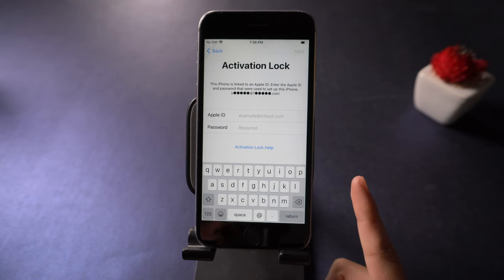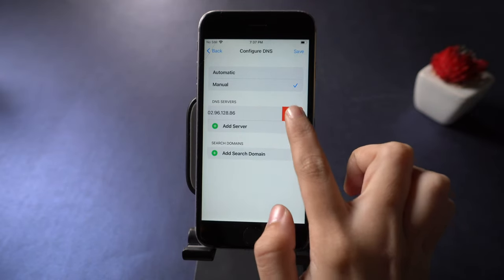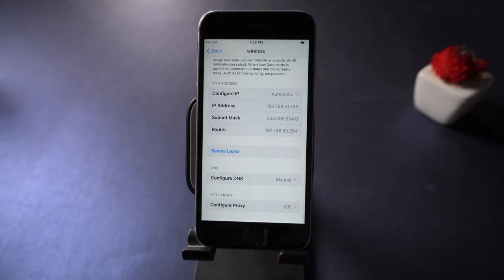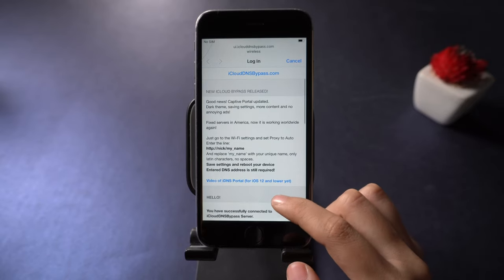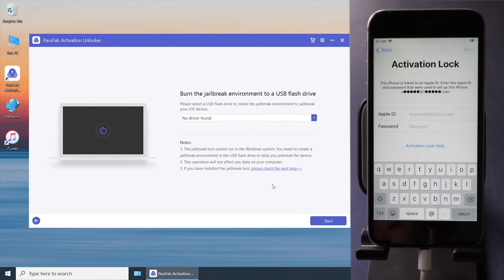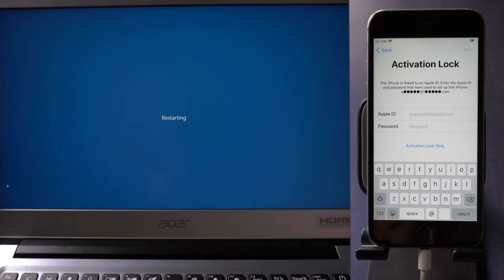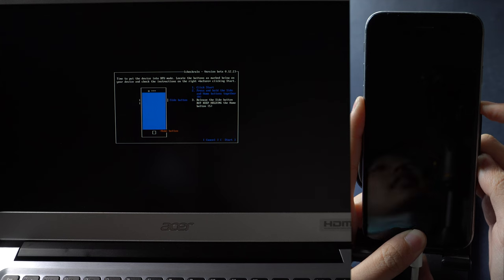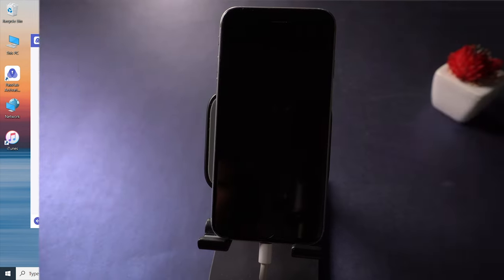[iCloud DNS Bypass] How to Skip iCloud Activation Lock with DNS Server✔ Best iCloud Removal 2024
Want to skip iCloud Activation Lock? This video introduced how to use iCloud DNS Bypass and an ultimate way to remove iCloud Lock with PassFab Activation Unlocker

⏰Timestamps:
0:14 Go back to Wi-Fi page.
0:17 Tap Wi-Fi settings.
0:33 Configure DNS.
1:45 Connect iPhone to the computer if iCloud DNS not working.
1:49 Start PassFab Activation Unlocker.
1:56 Burn jailbreak environment to a USB.
2:21 Restart the computer and jailbreak iPhone.
3:08 Remove the Activation Lock.
3:19 Bypassed the Activation Lock.

⚠IMPORTANT NOTICE:
2. PassFab Activation Unlocker is only designed to help individual users who forgot their Apple ID or Apple ID password, commercial use is not permitted.
3. This tool is unable to obtain access to credentials, compromise personal data or cause serious harm to others. Do not try to violate YouTube community guidelines.
4. This tool will jailbreak your iOS device before removing iCloud Activation Lock or turning off Find My iPhone.
5. Once succeeded, you are unable to use the phone for the function of phone call, cellular and iCloud with your Apple ID. However, you can log in a new Apple ID through App Store in Settings and install Apps in App Store.
6. This tool currently only supports iOS devices with A7 to A11 Bionic running iOS 12 to iOS 14.
7. Restarting, updating and restoring the device to factory resettings after the removal will bring the device back to the Activation Lock screen.

Social Media